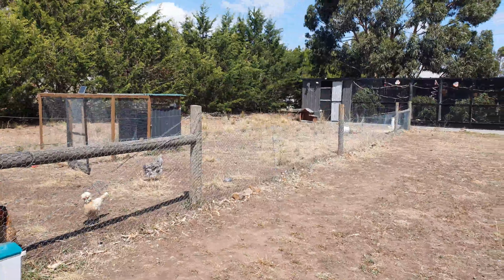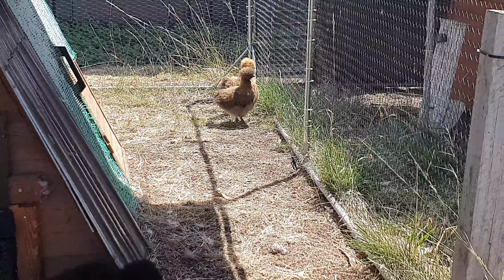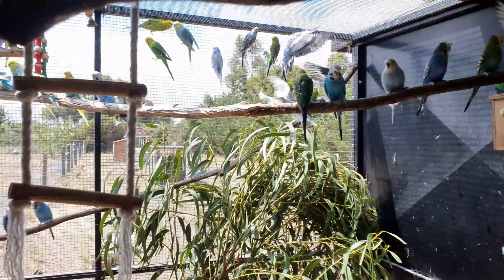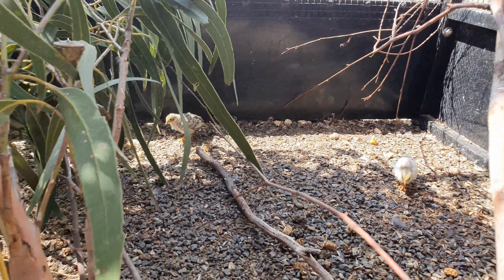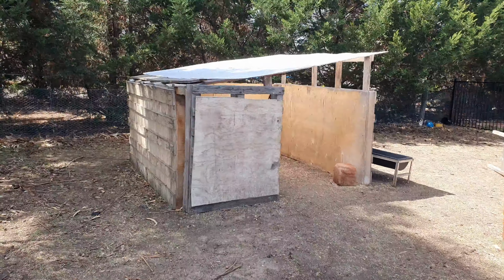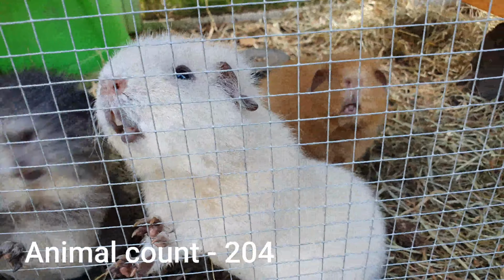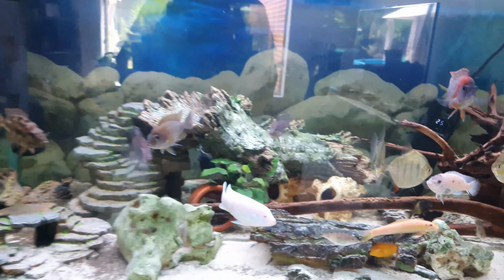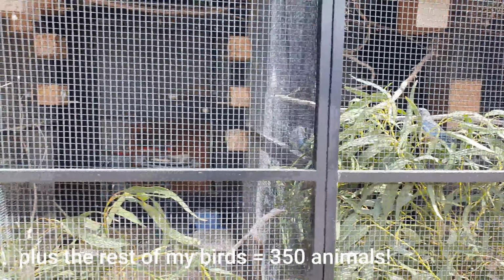I own 350 animals. Full tour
every animal I own!